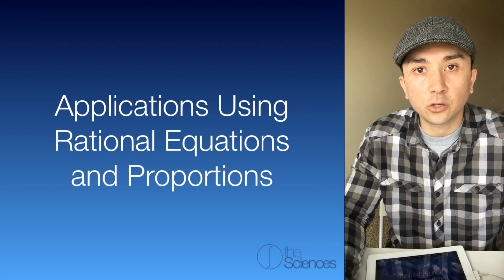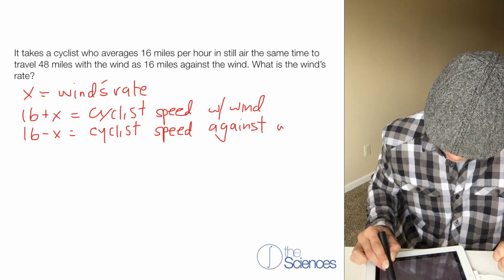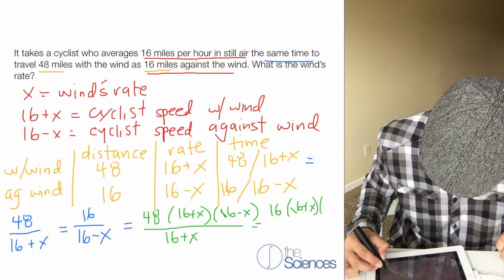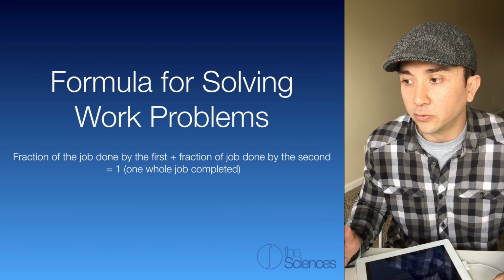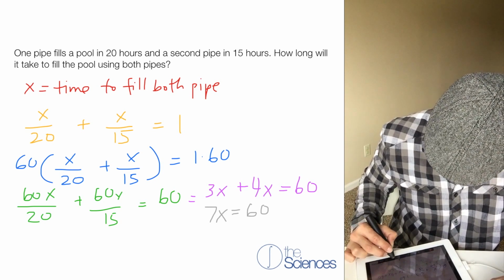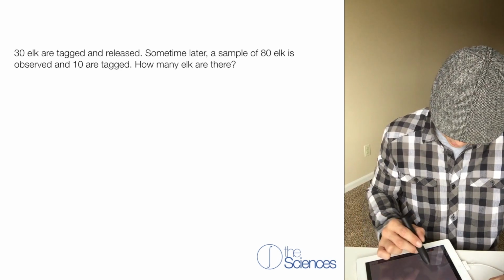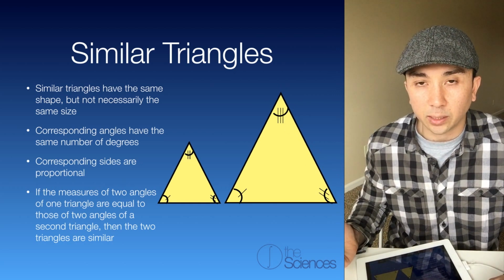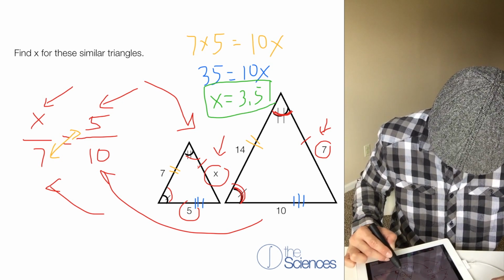Subject: Applications Using Rational Equations and Proportions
theSciences.education Presents: Applications Using Rational Equations and Proportions

Objectives:
1. Solve problems involving motion
2. Solve problems involving work
3. Solve problems involving proportions
4. Solve problems involving similar triangles